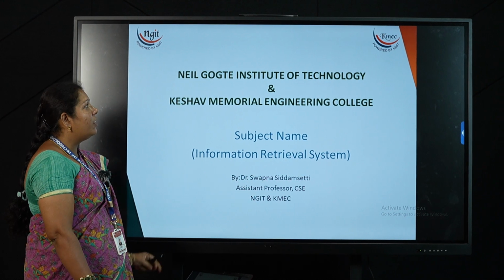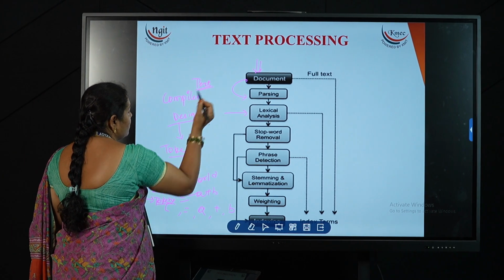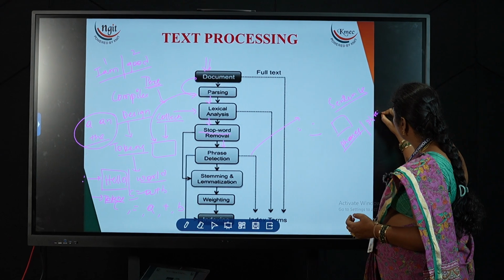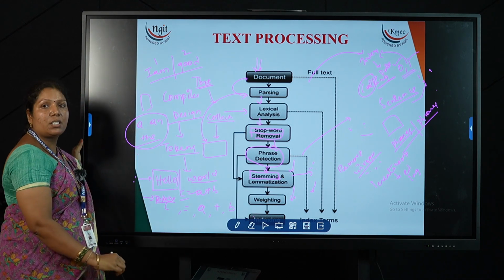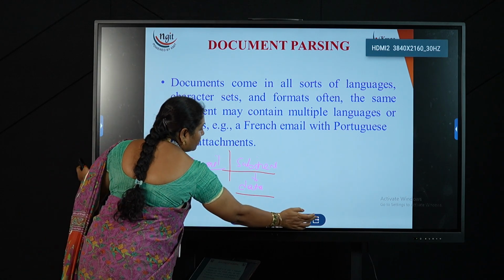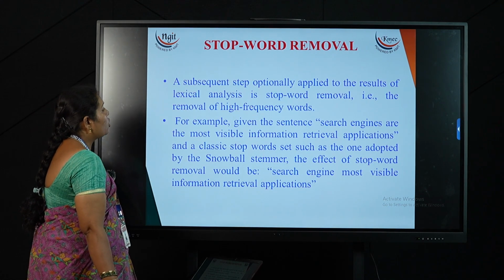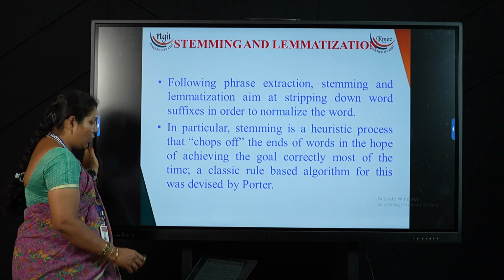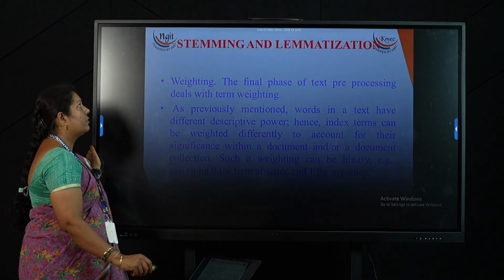2.2 Text Processing